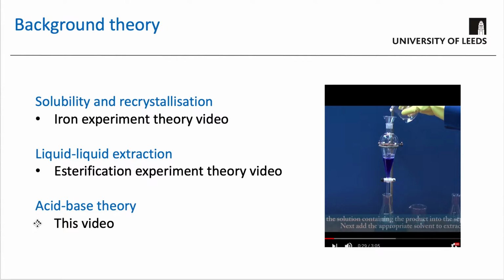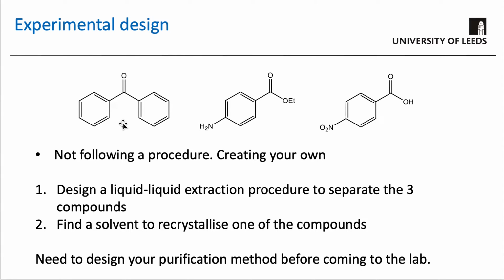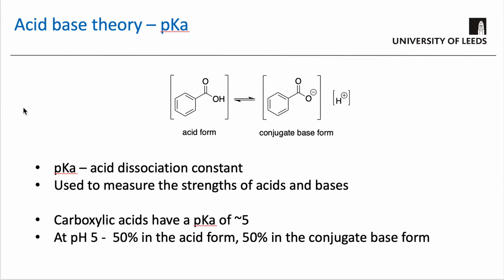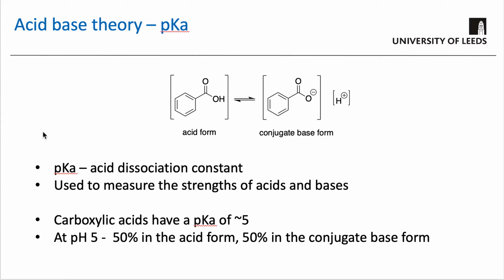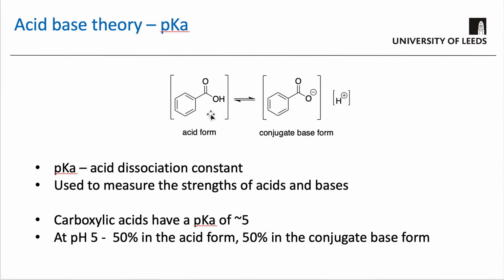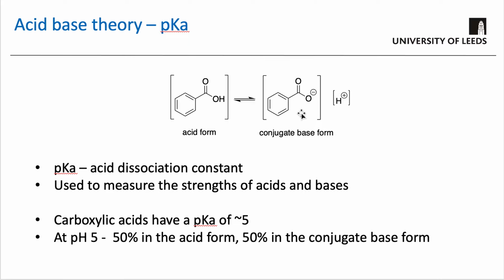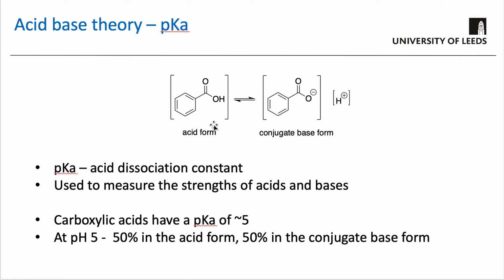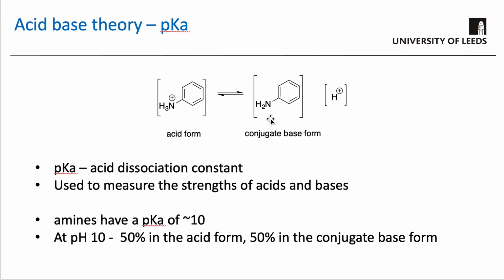Briefing video - S106 Experimental Design